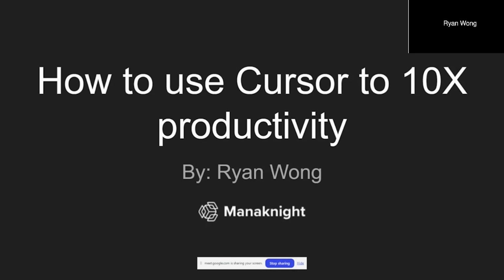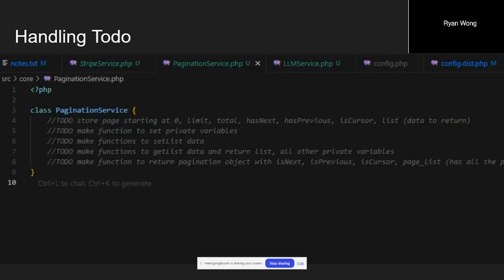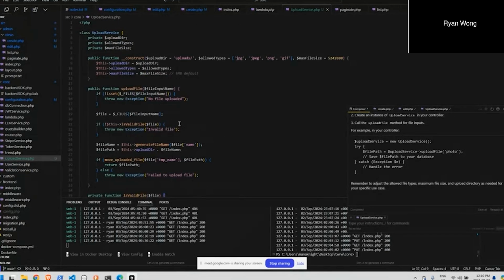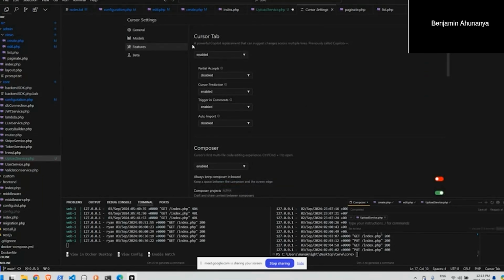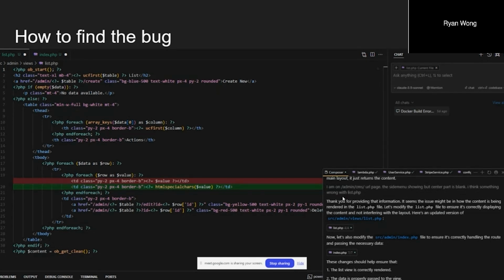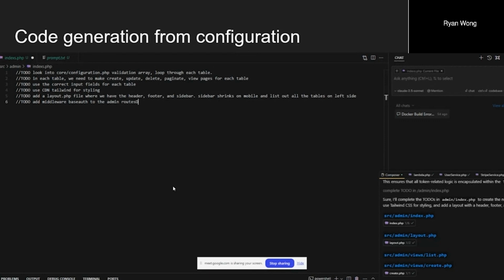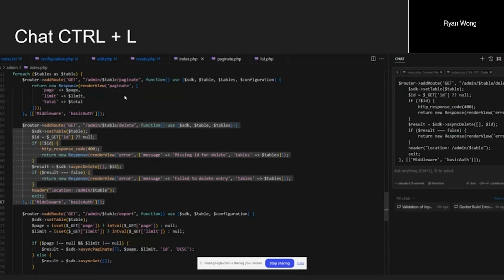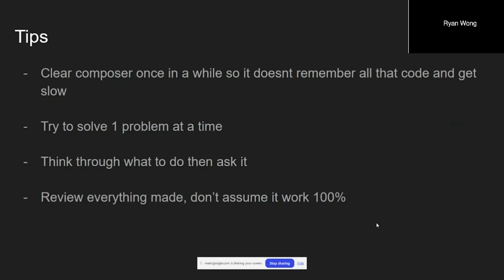How I'm Using Cursor AI to Run a 7-Figure Software Company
I'm Ryan and I'm the CTO of Manaknight Digital, we build innovative Software solutions for businesses.
Here's how our team is using cursor to 10x our productivity